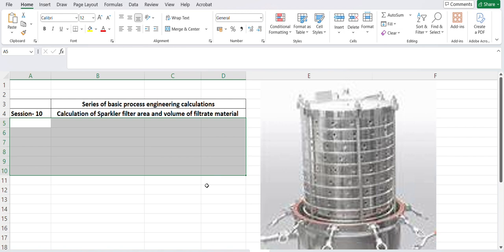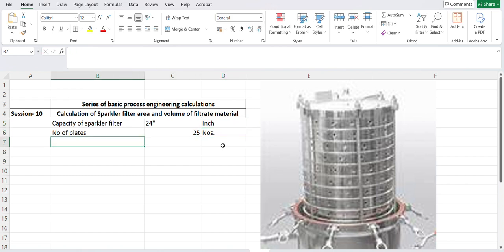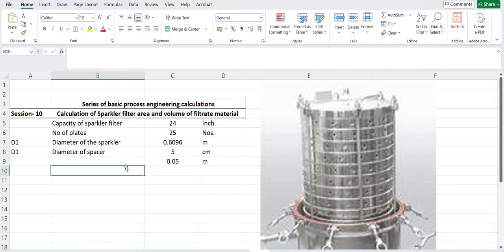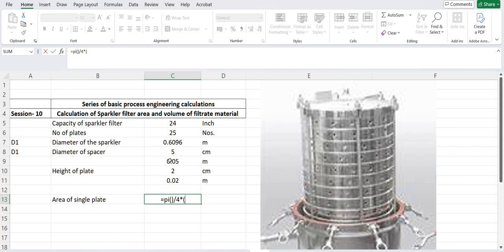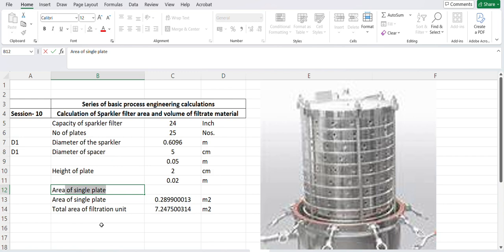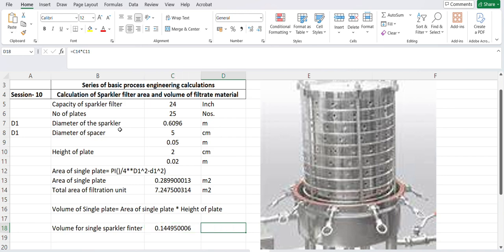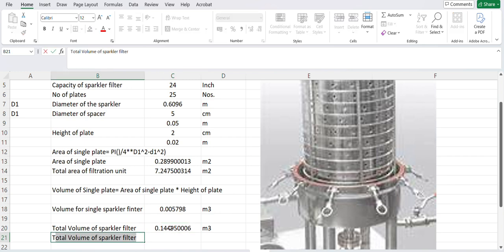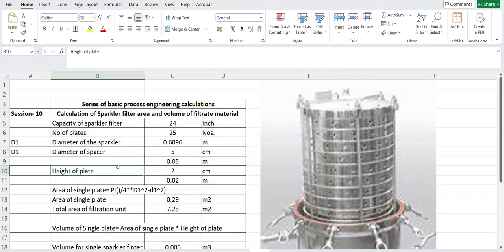Calculation of Sparkler filter (Filtration) area & hold up volume using Excel Spreadsheet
Hello Engineers!!

In this session we focused on Calculation of Sparkler filter (Filtration) area & hold up volume using Excel Spreadsheet.